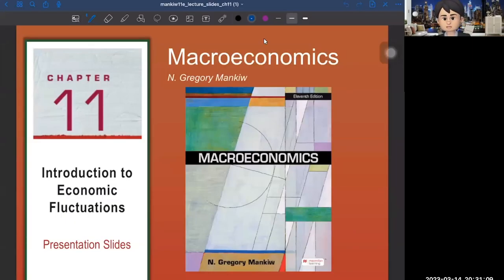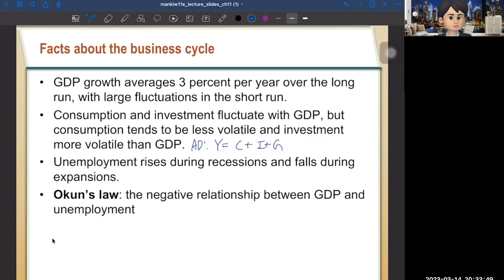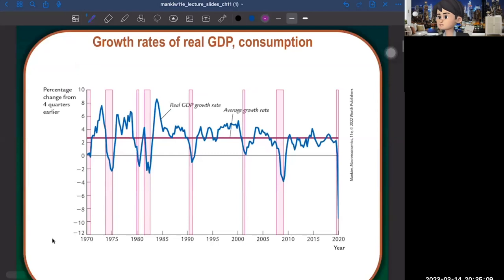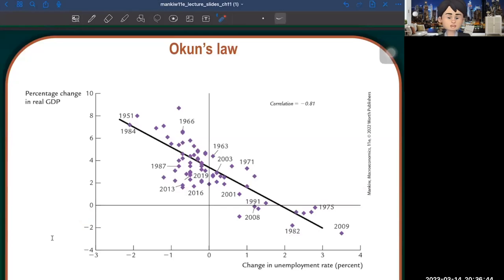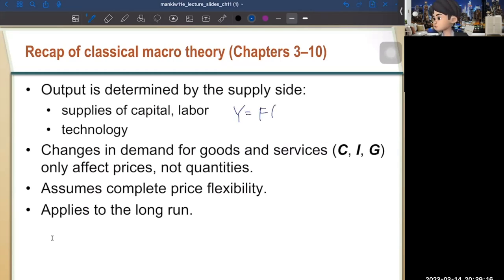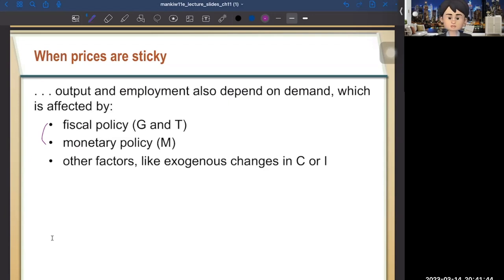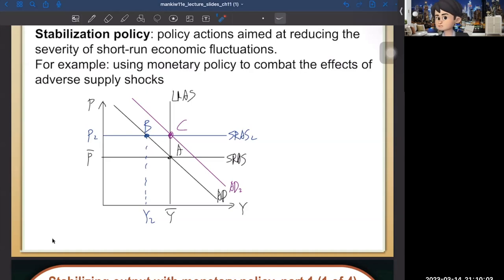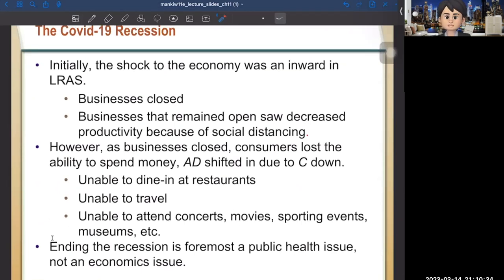Introduction to Economic Fluctuations, Lecture.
Mankiw 11th edition, Ch 11